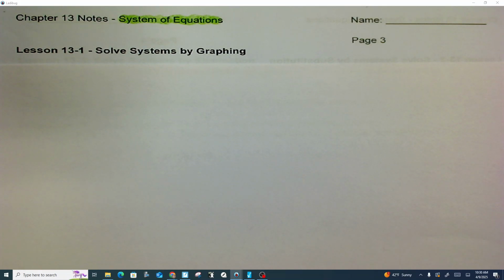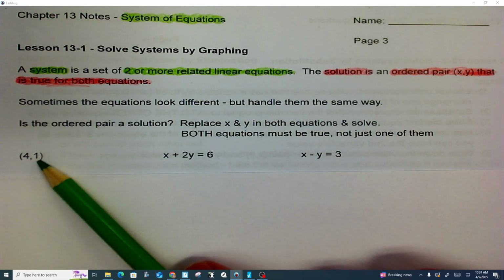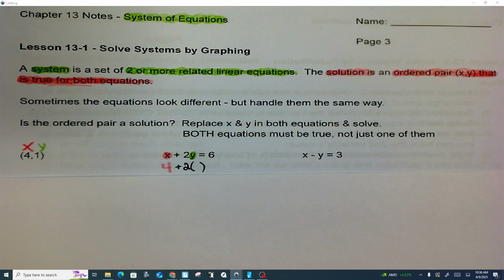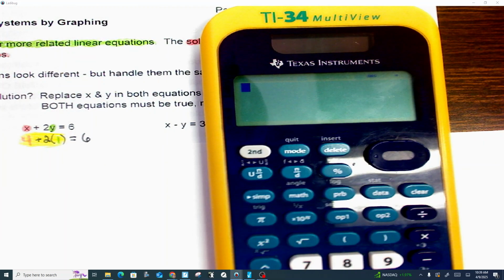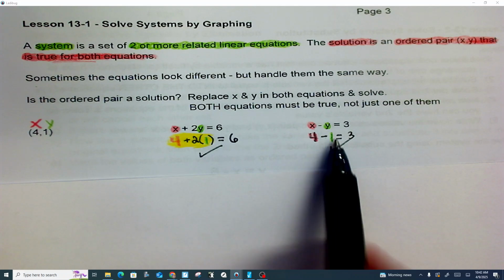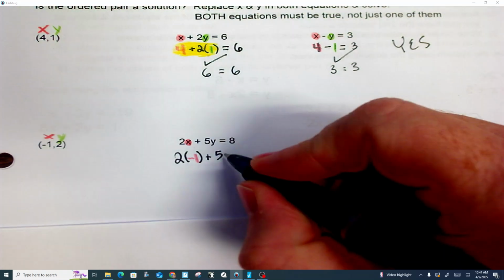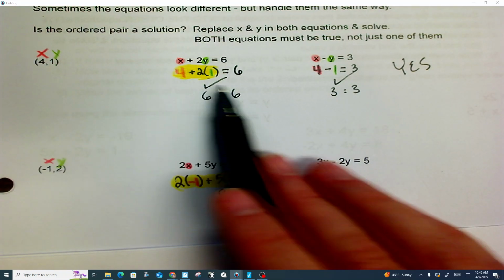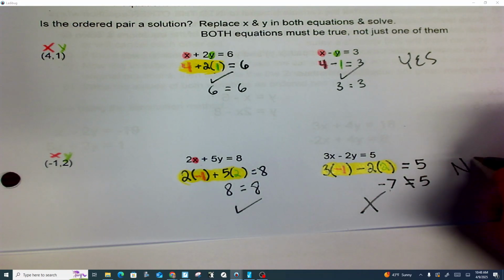Lesson 13-1: Video 1 What is a System of Equation and what is its Solution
This briefly goes over the definition of what a system of linear equation is, and what's the solution look like.

The 2nd part of this video explains how to test a solution in the system to prove whether it is or is not a solution to the SYSTEM of equations.